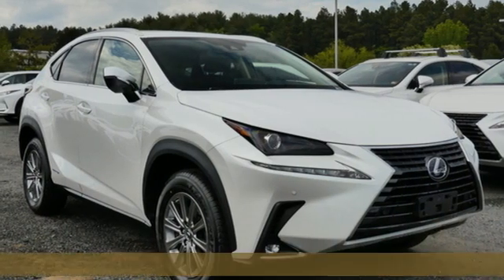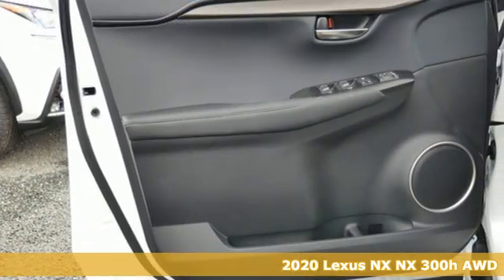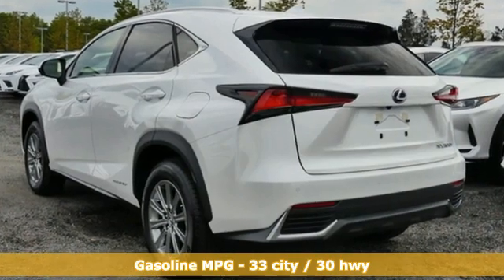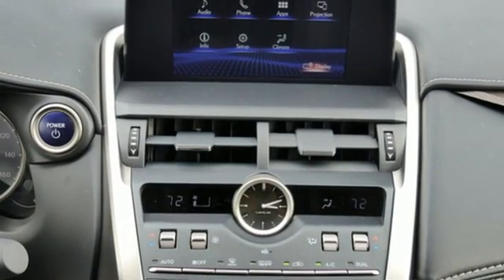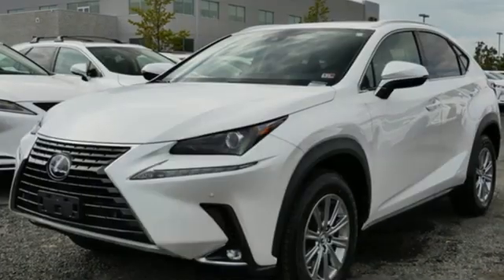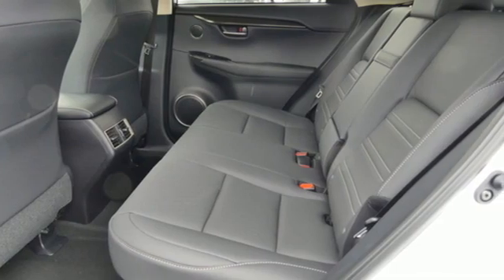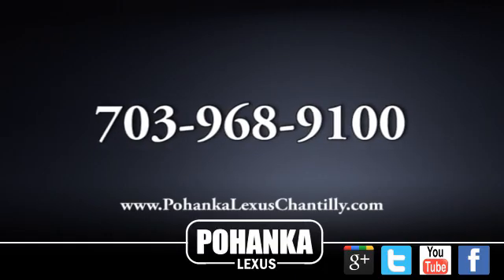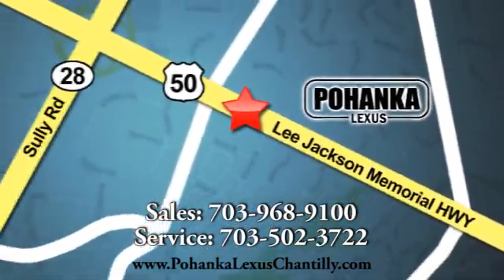New 2020 Lexus NX Chantilly Dale City VA DC, MD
Year: 2020
Make: Lexus
Model: NX
Trim: NX 300h AWD
Engine: 152 L 4 Cyl. Cyl.
Color: Eminent White Pearl
Interior: BLACK
Stock #: NXL5009536
VIN: JTJDJRDZ7L5009536

Address:
13909 Lee Jackson Memorial Hwy